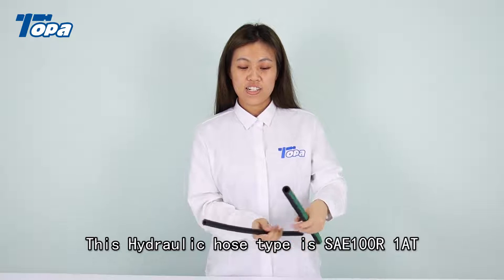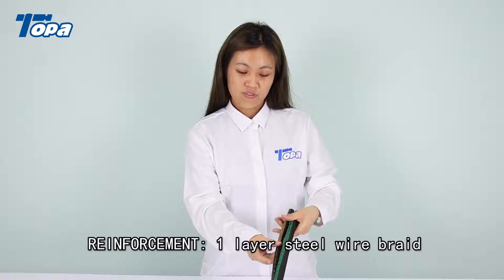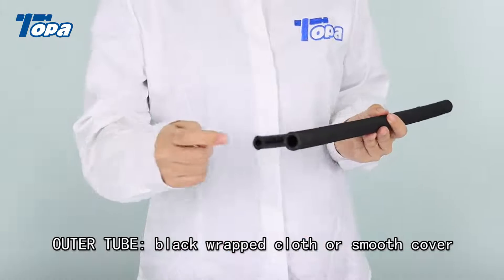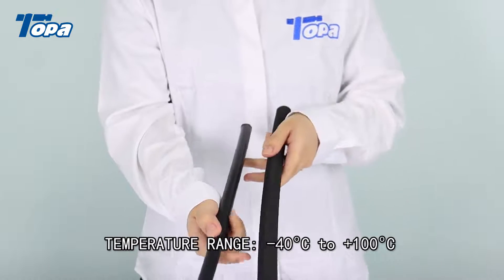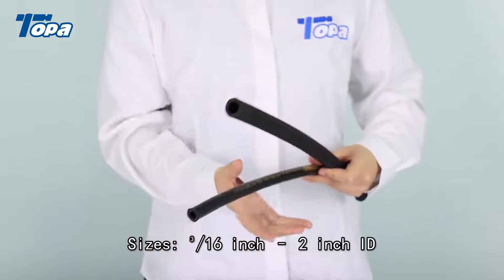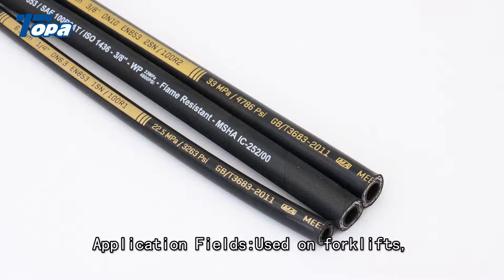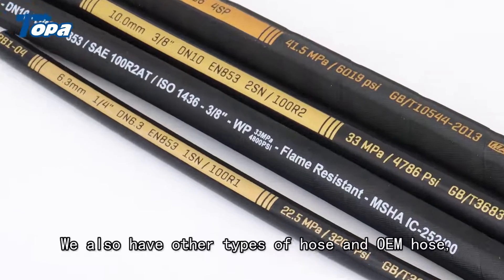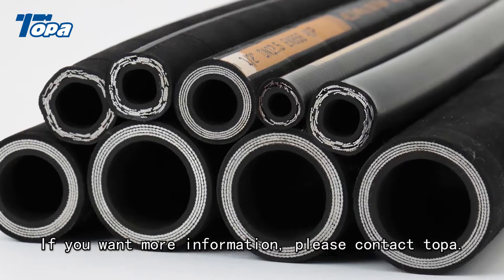R1 Best hydraulic hose manufacturer flexible nitrogen washer power oil cleaner China hydraulic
China  import hydraulic hose covered by Steel Wire Reinforced Rubber

This hose shall consist of an inner tube of oil resistant synthetic rubber, a single steel wire braid reinforcement,and an oil and weather resistant synthetic rubber cover.

00:00 Best hydraulic hose
00:20 Various types of hoses
00:30  Contact us